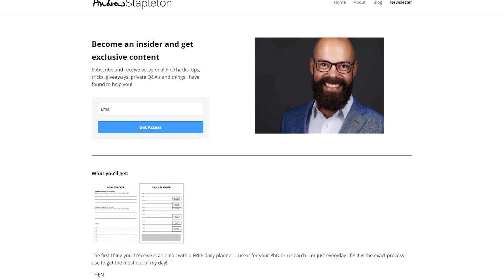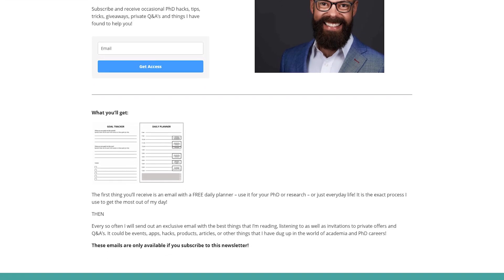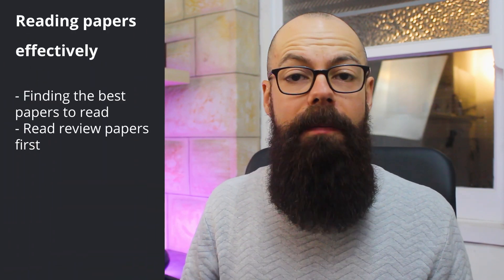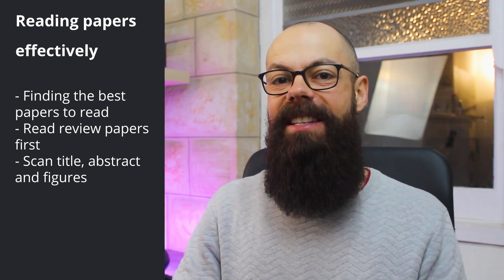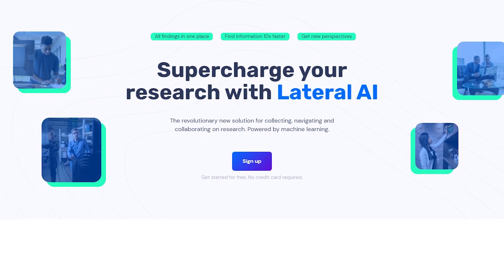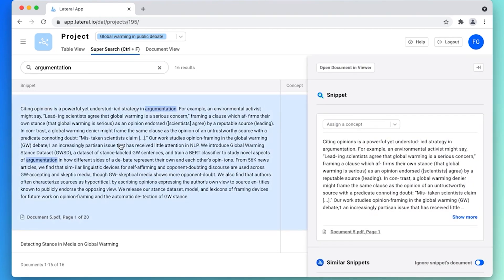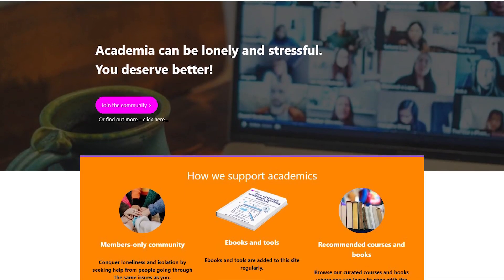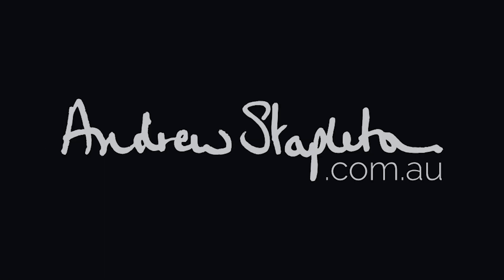Read a research paper effectively | Little known AI tools and tricks!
In this video, I talked to read a research paper effectively and all of the tools that you need to know in order to supercharge your efficiency.

▼ ▽ TIMESTAMPS
0:00 – introduction to reading papers
2:21 – finding the papers to read
4:23 – starting with a review article
5:24 – start with title abstracts and figures
6:26 – Lateral.IO– A new tool
7:52 – reading the rest of the paper
9:46 – summary